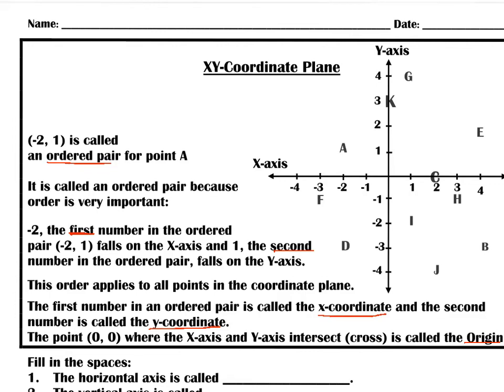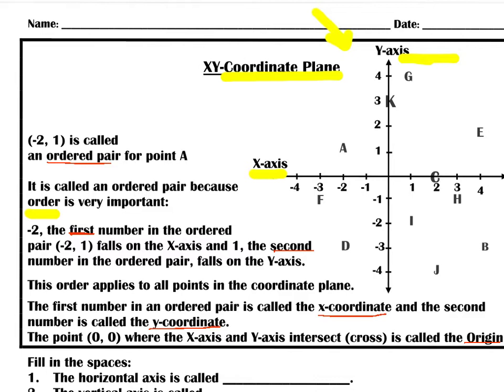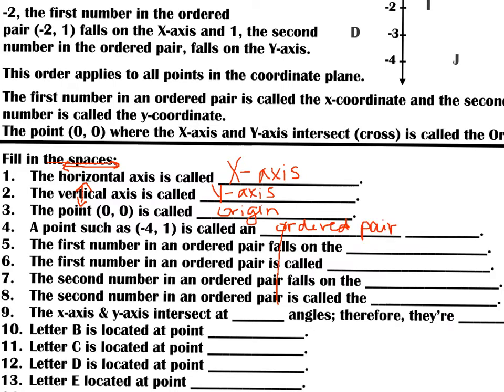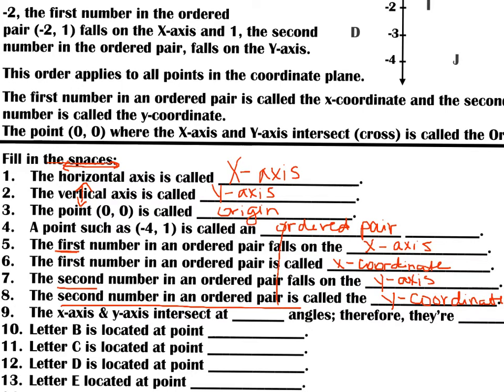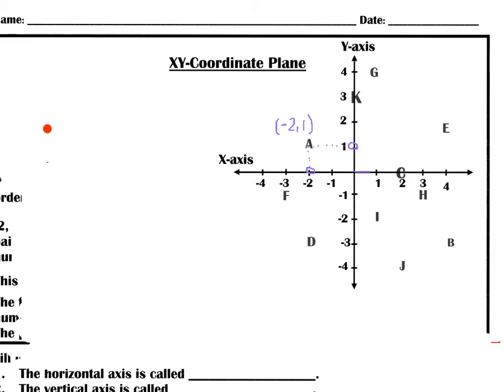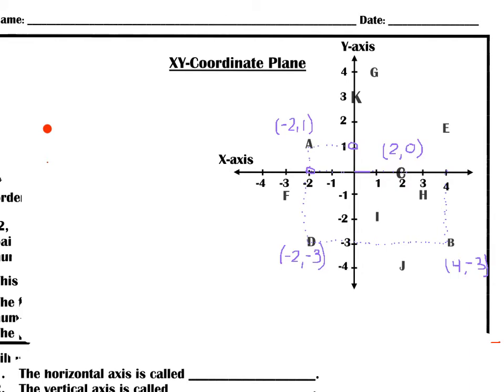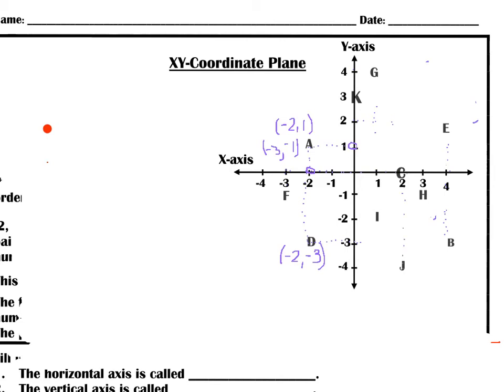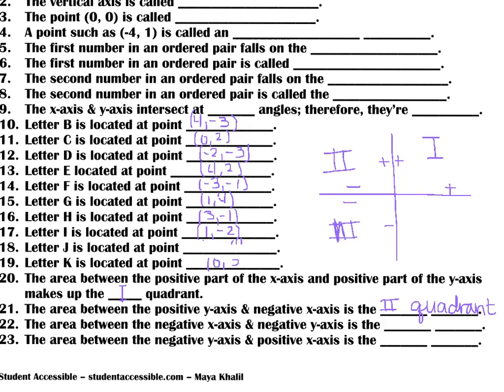The coordinate plane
Plotting points on the coordinate plane.